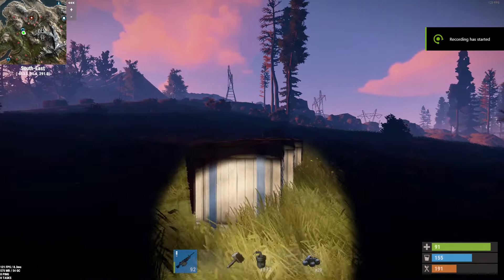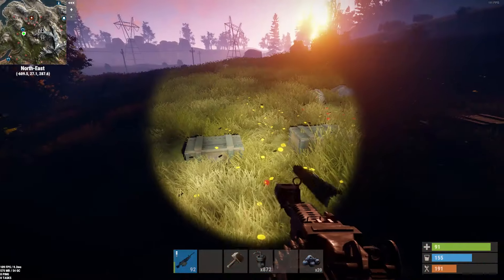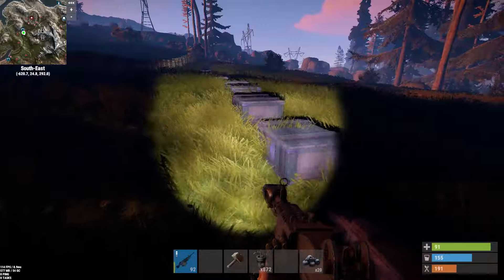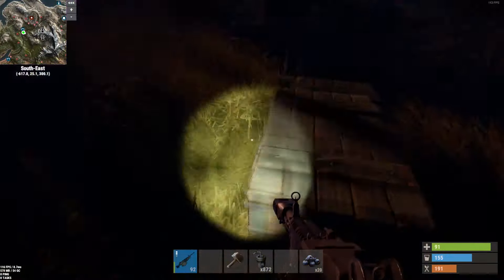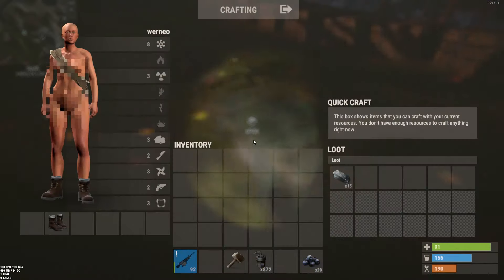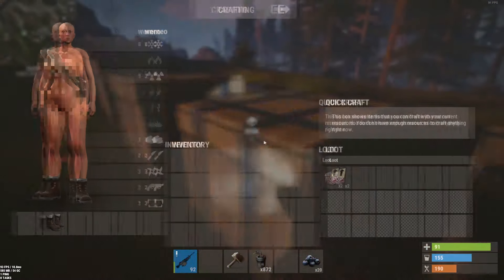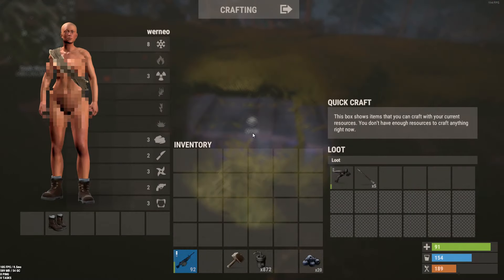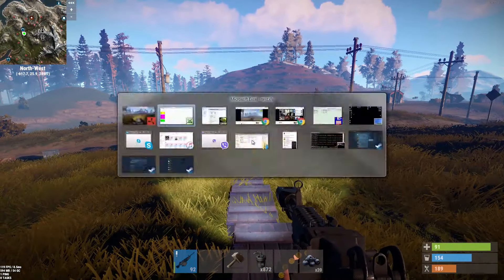RUST - 600 crates loot table. Military, normal, and tool crates (chance)